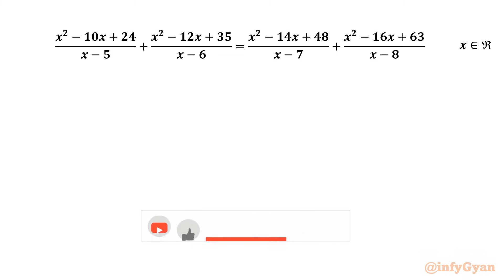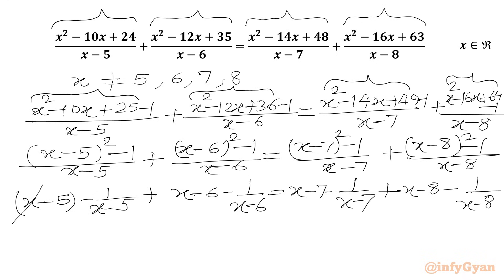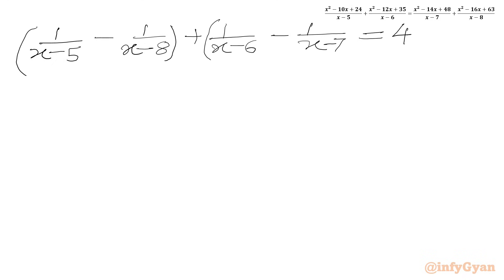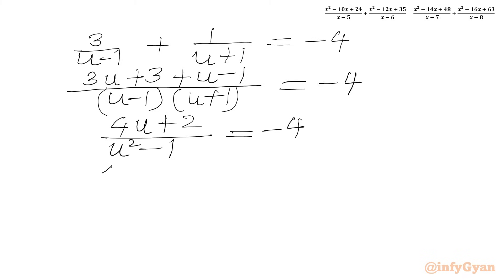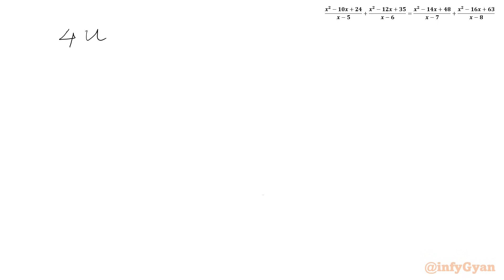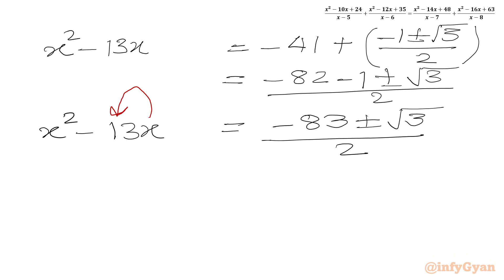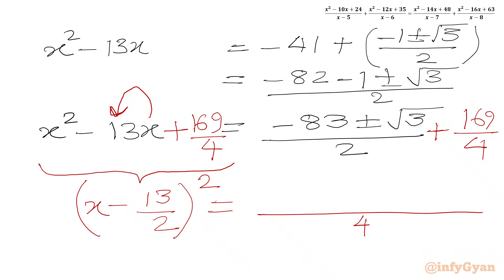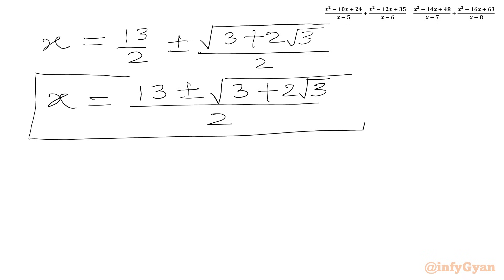Can You Crack This Rational Equation? | Stanford Math Tournament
In this video, we are solving a mind blowing algebraic equation from Stanford Math Tournament 2019, perfect for those preparing for competitive math tournaments. This problem will enhance the understanding of degree 10 equations and techniques of problem-solving. Watch as we break down the solution step-by-step, providing clear explanations and insights along the way.

If you're a competitive exam aspirant or simply enjoy tackling complex math problems, this video is for you. Let's solve this algebra problem together!

🔍 In this video:

Detailed walkthrough of rational equation.
Tips and tricks for solving hard algebraic equations.